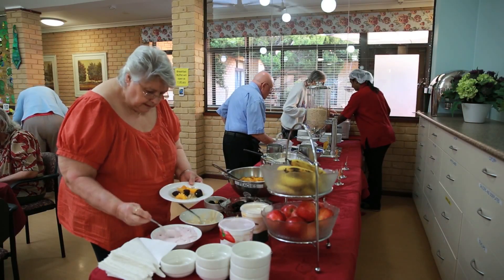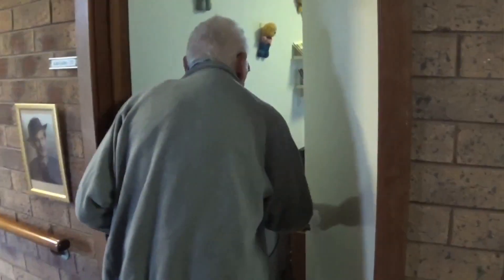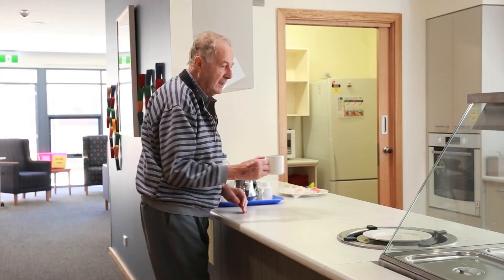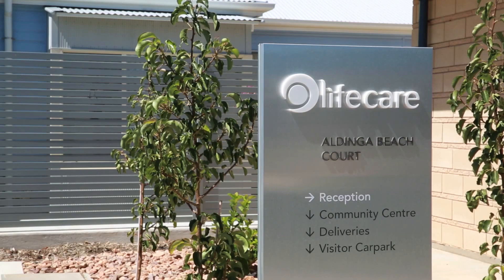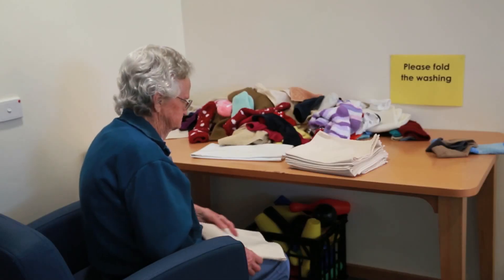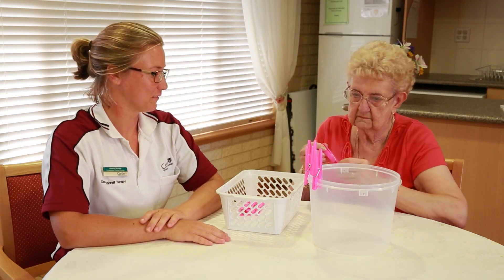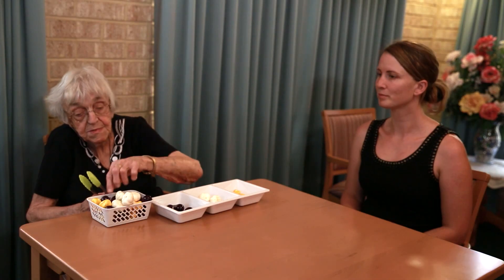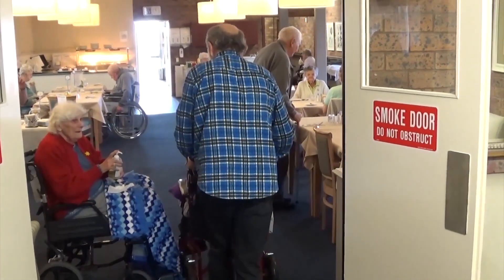Creating Montessori Environments (Long)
Montessori environments are life changing for older people especially those living with dementia or other disabilities, as well as their families, carers and communities.